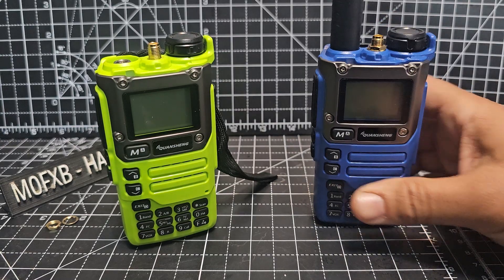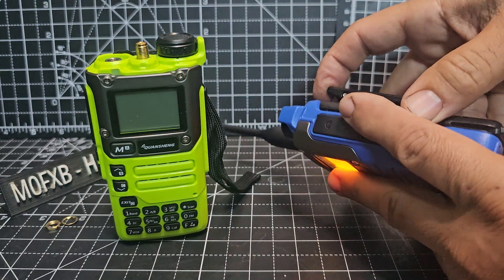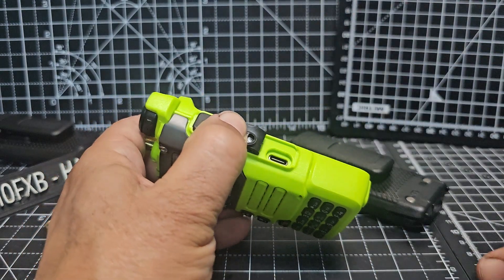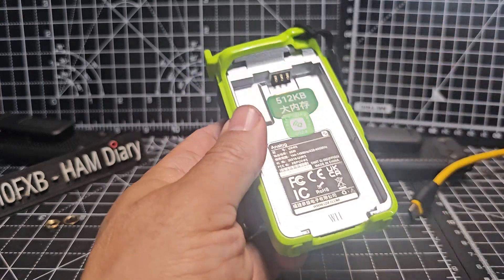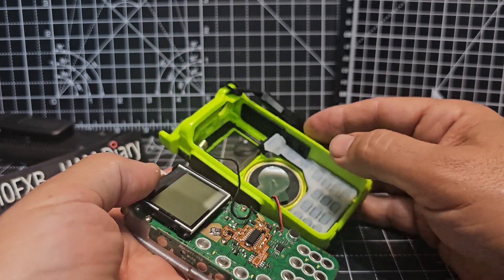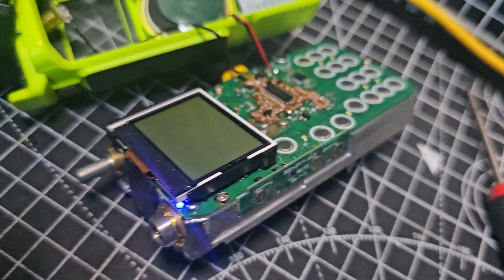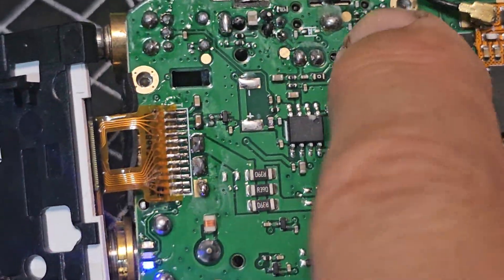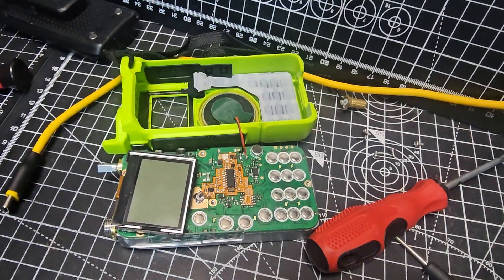Quansheng UV-K5/K6 - Not Powering On ?